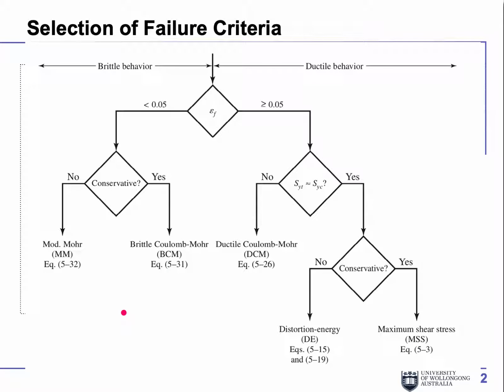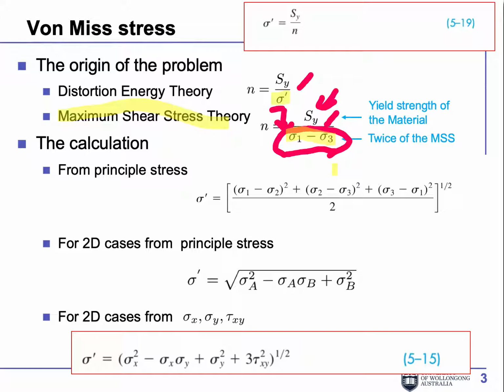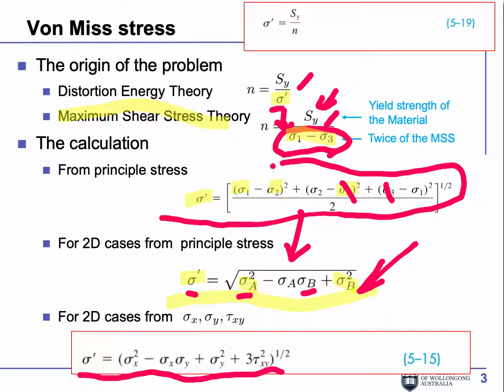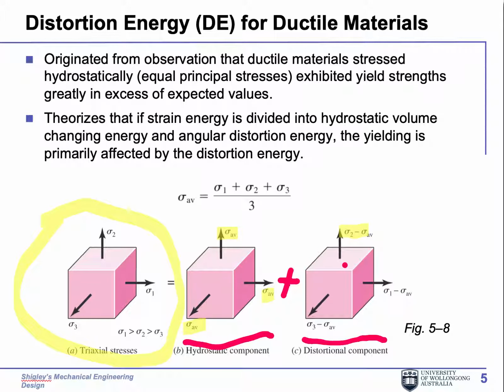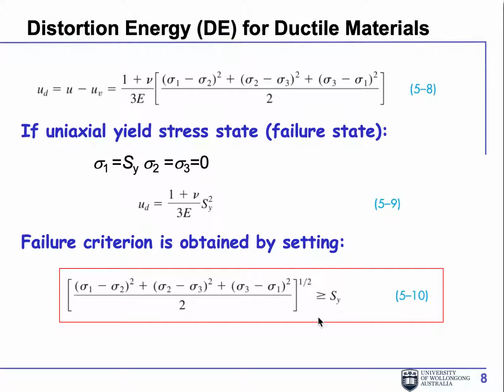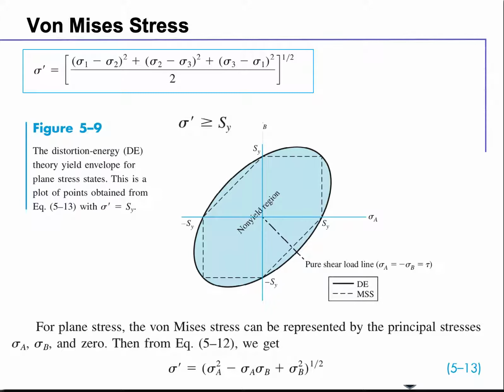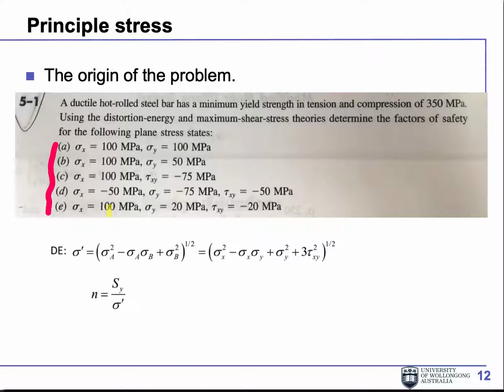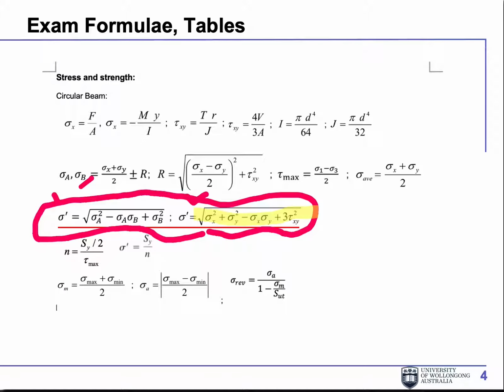MECH215 v2 Von Miss Stress